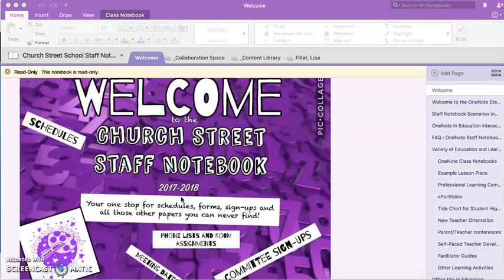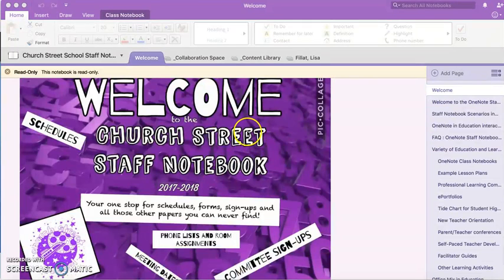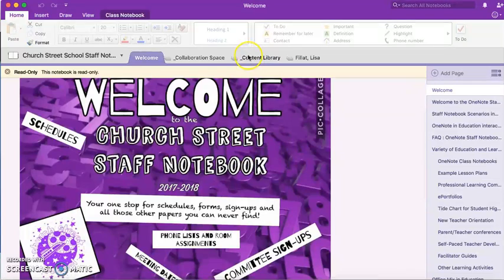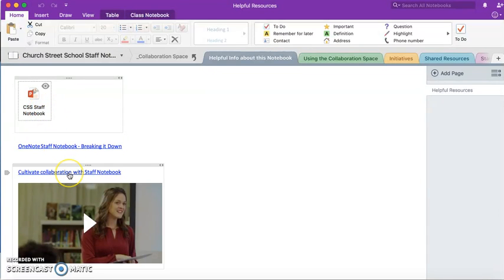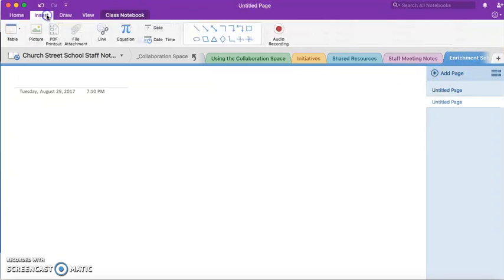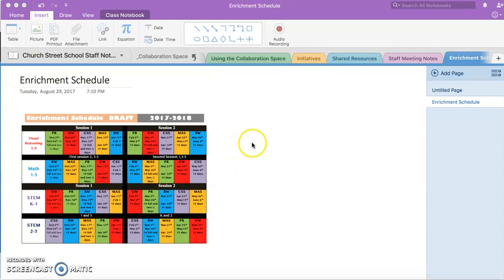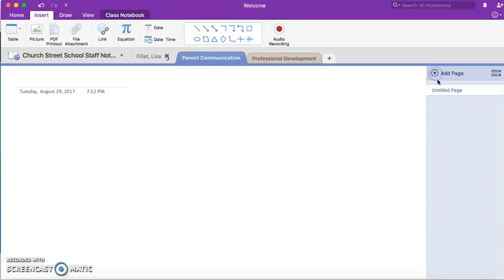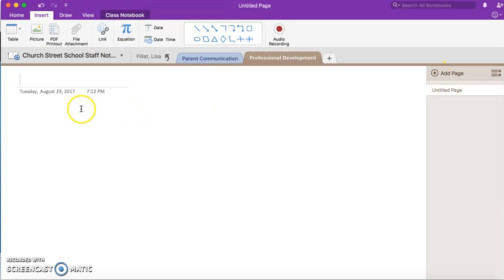Church Street Staff Notebook